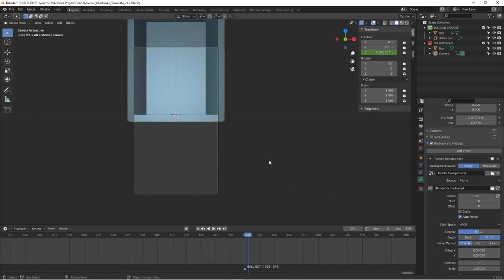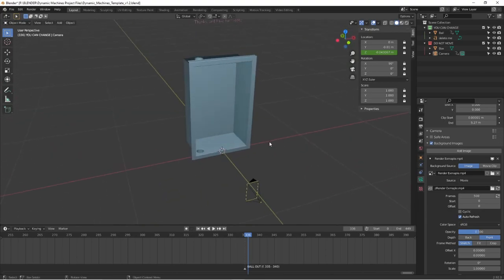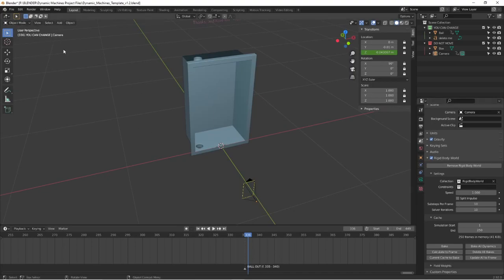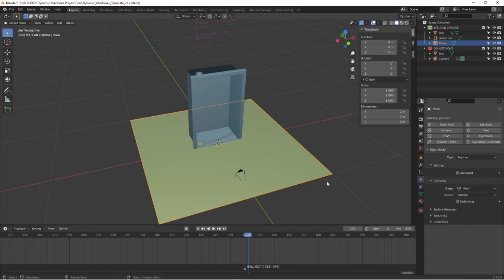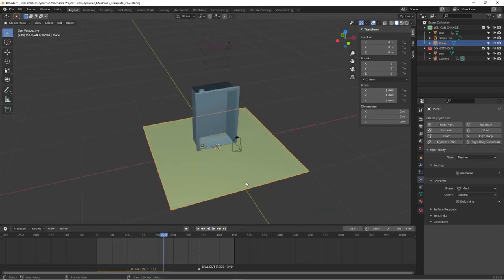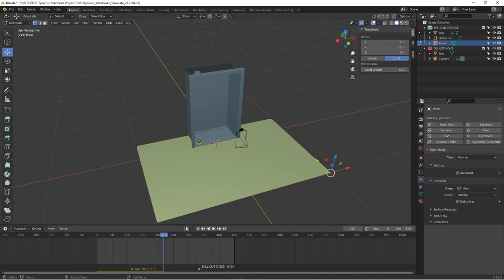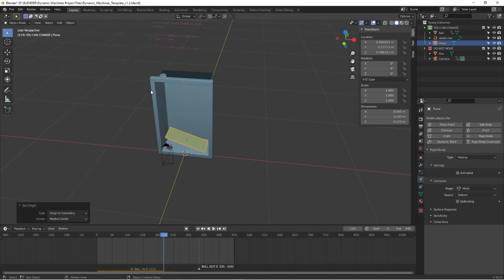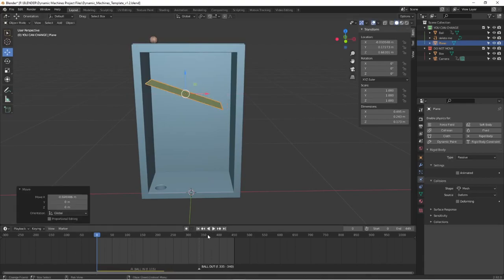Community Render Challenge | Dynamic Machines - Blender Physics Start Up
Dynamic Machines! This is what pwnisher means when he says "Remember to delete the cache..." for blender noob like me.